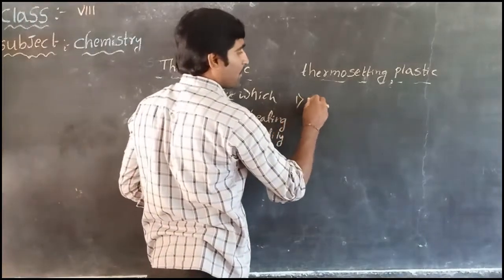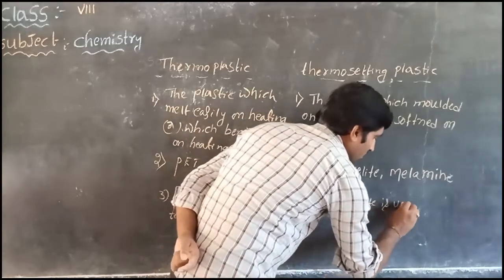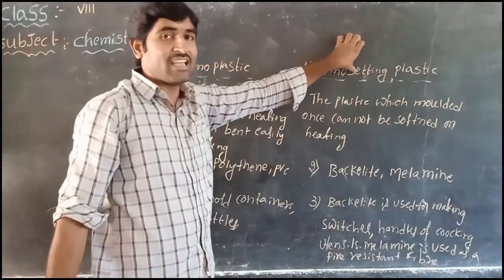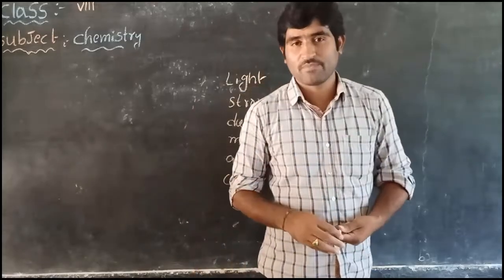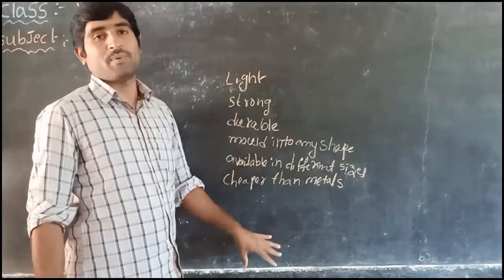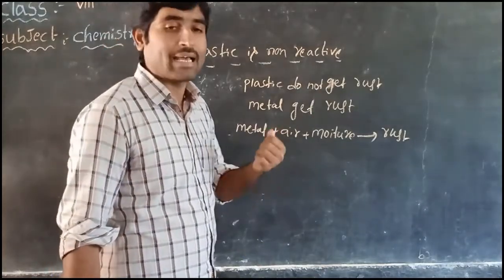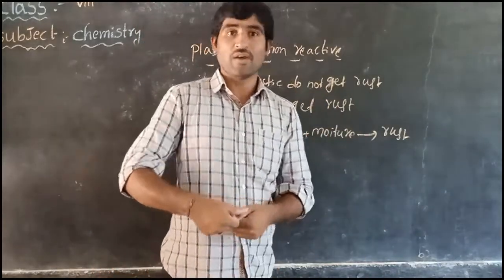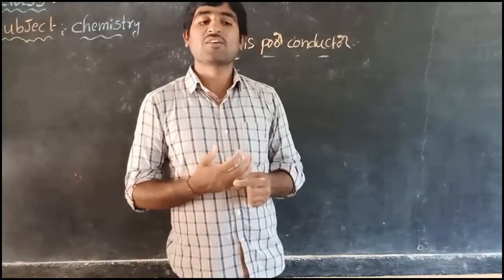8TH CALSS CHMESTERY DAY-06